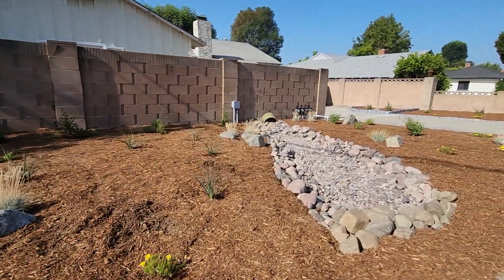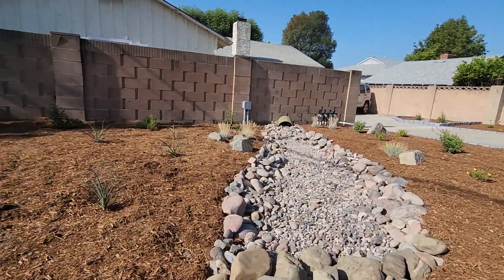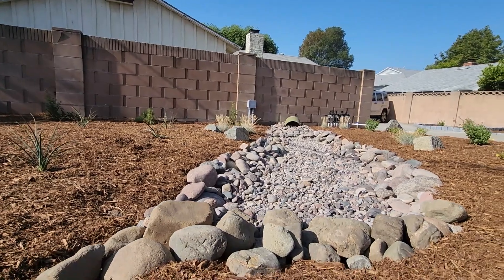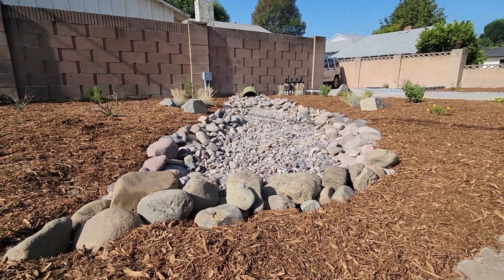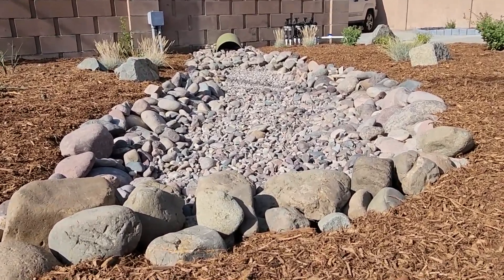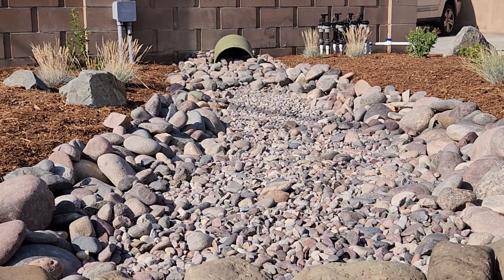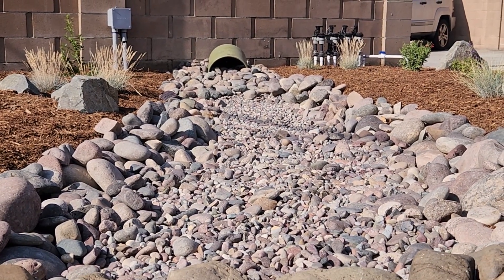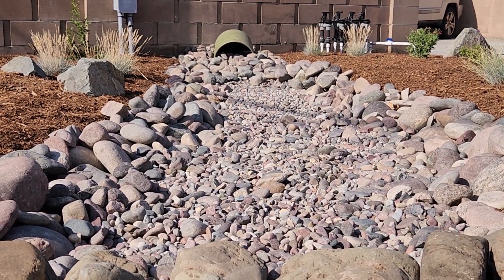Small Front Garden Makeover In OC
This small garden was transformed into a wildlife habitat.  A place for the local wildlife to hang out and have a good time.